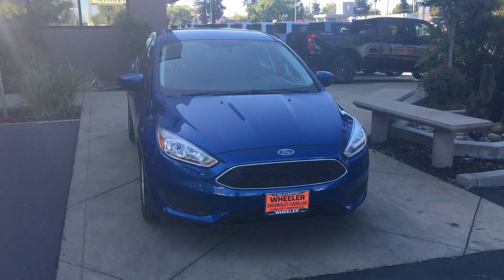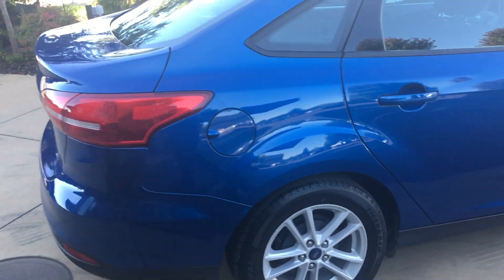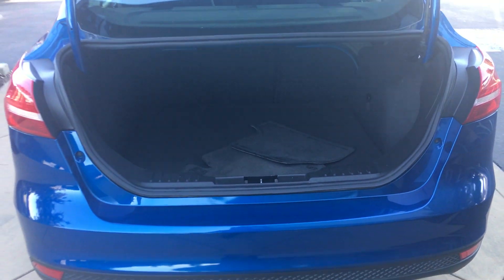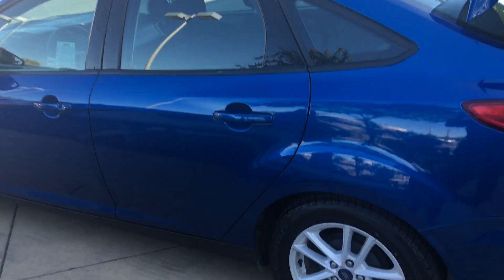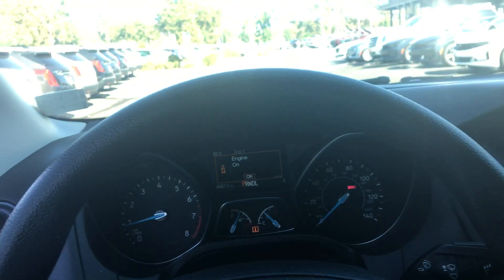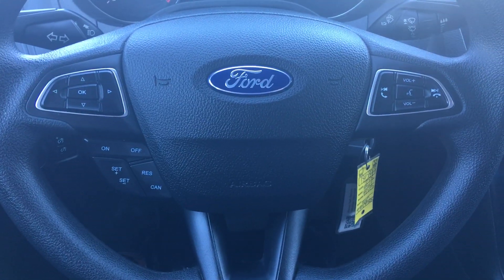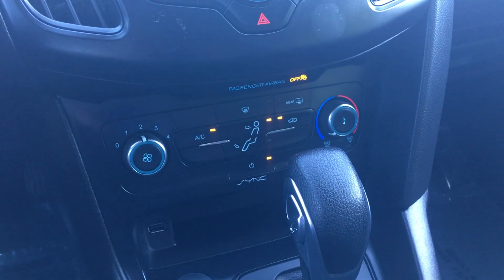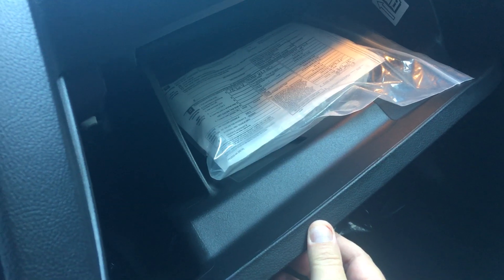18589A 2018 Ford Focus SE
WHEELER CHEVROLET CADILLAC MAZDA

2018 Ford Focus SE Sedan 4D
VIN: 1FADP3F26JL250548
Stock #: 18589A
FWD
 4-Cyl, 2.0 Liter
 Auto, 6-Spd Powershift
** Equipment ***